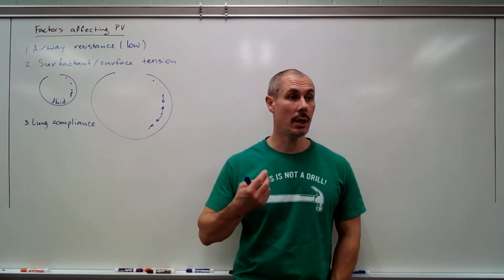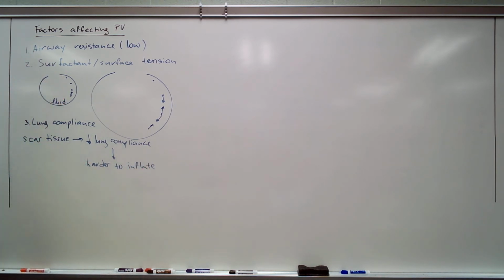Factors affecting pulmonary ventilation